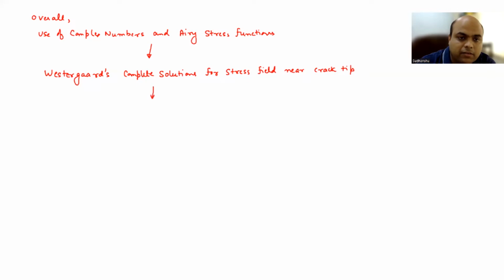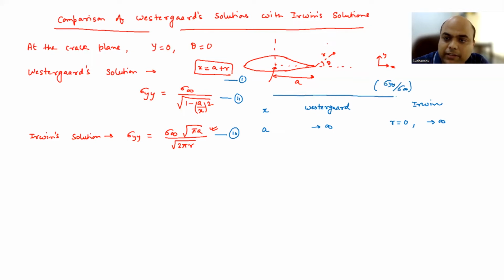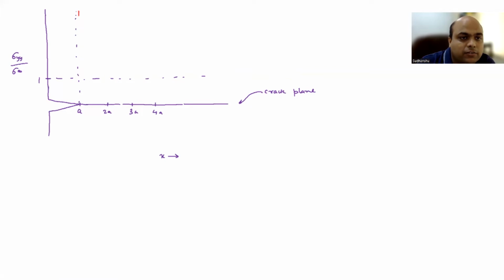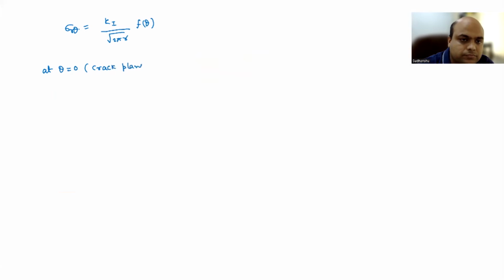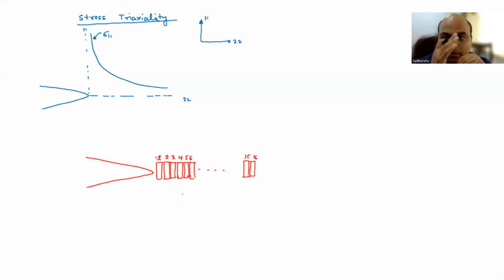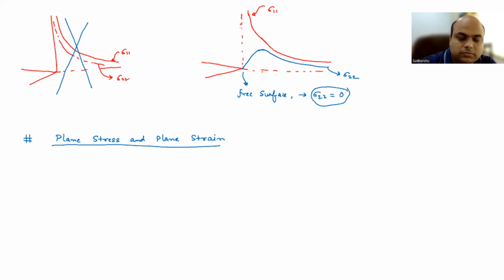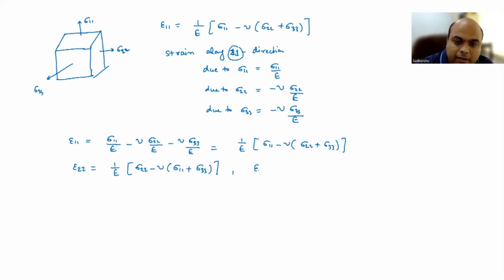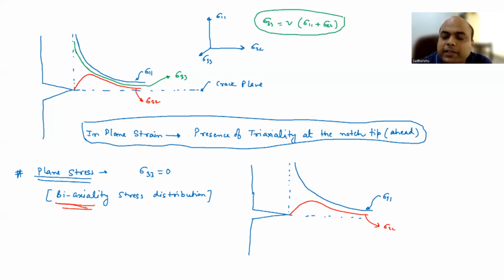Lecture 05: Stress Triaxiality